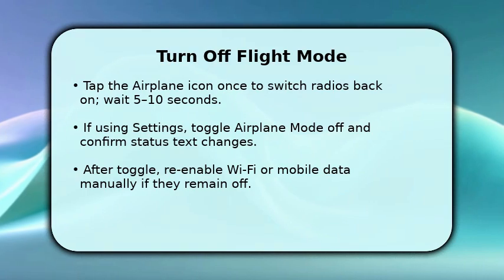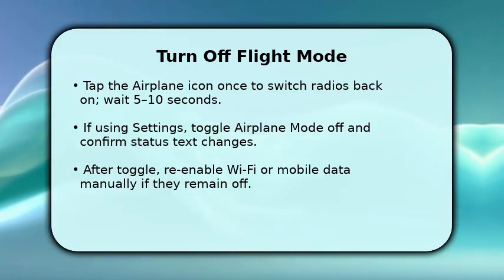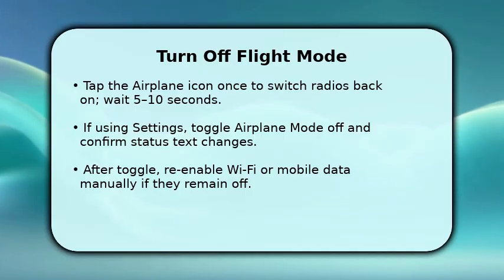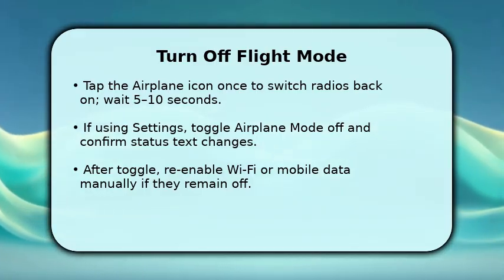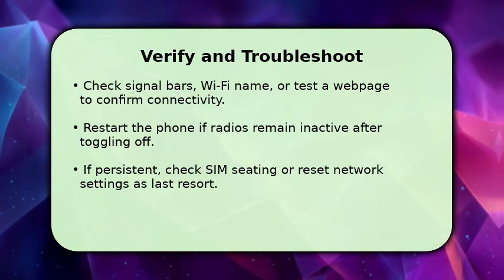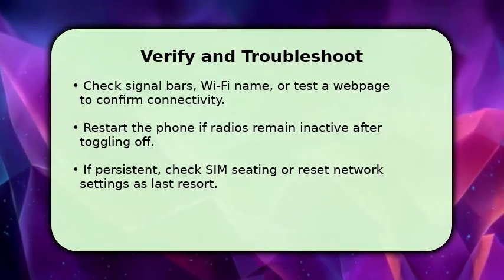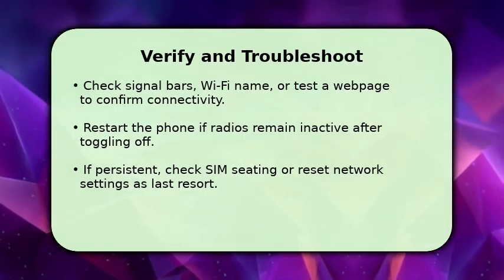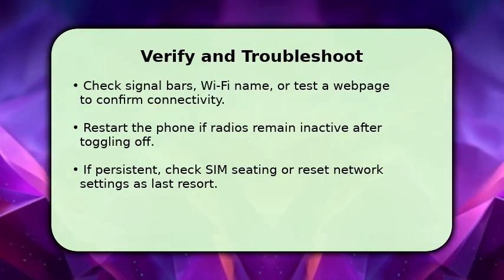How to Remove Flight Mode in Small Phone - Step by Step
How to Remove Flight Mode in Small Phone - Step by Step | 🔒 Surfshark VPN Deal — Stay private and secure. $1.99/mo + 3 Months Free ▸

Discover the simple steps to disable flight mode on your small phone. This video guides you through a quick and easy process, ensuring that all settings are reset for optimal connectivity.

remove flight mode, small phone instructions, disable airplane mode, connectivity setup, mobile device guide